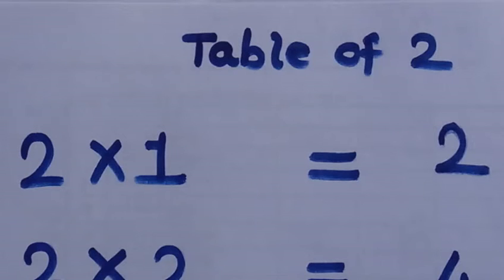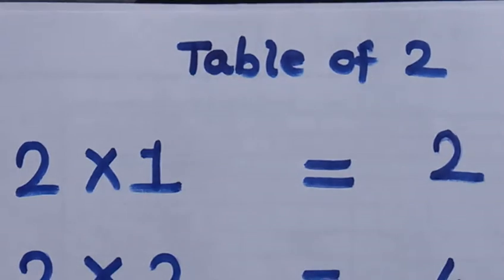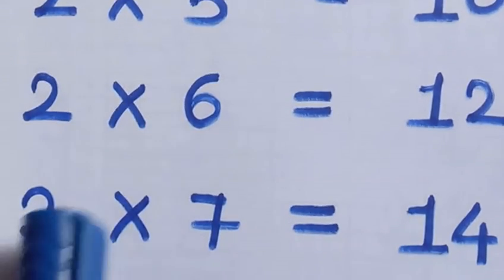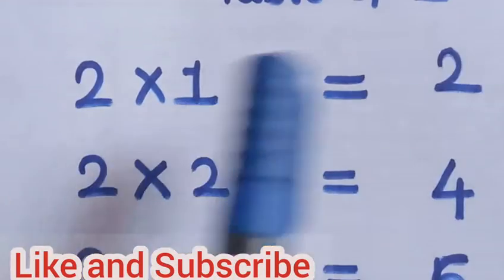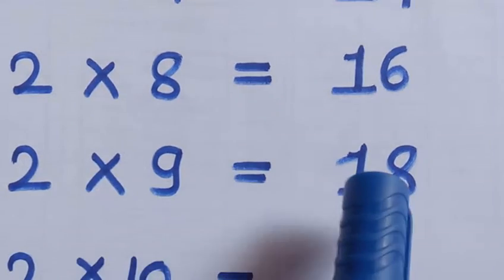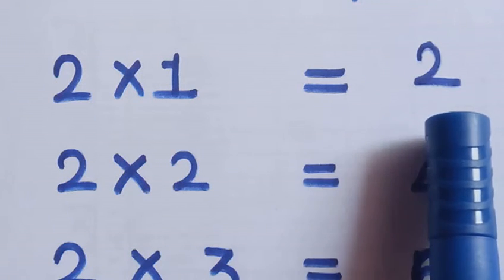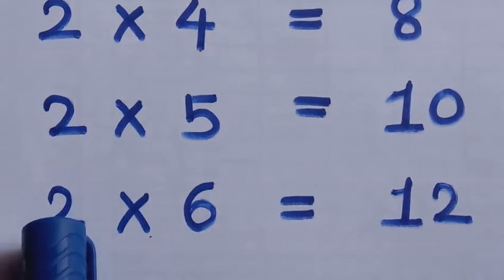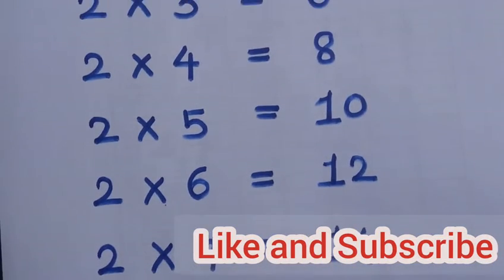2×1=2 Table of 2 || learn multiplication table of 2 || Maths table